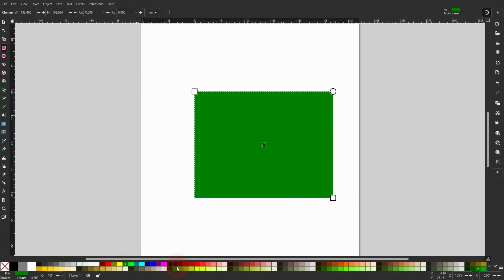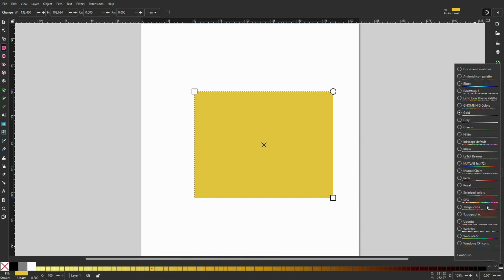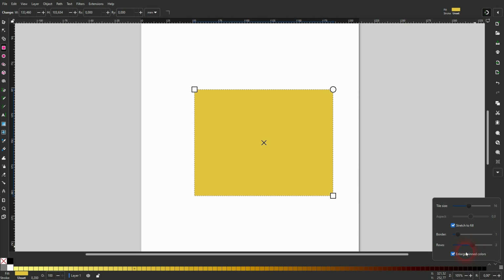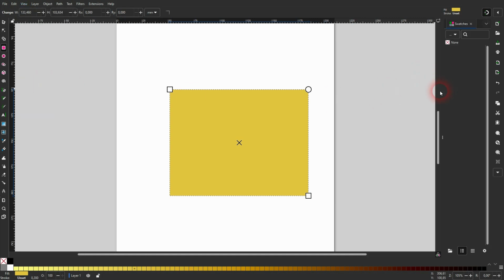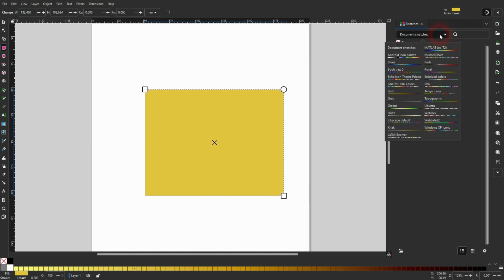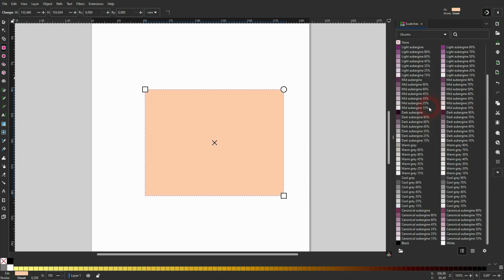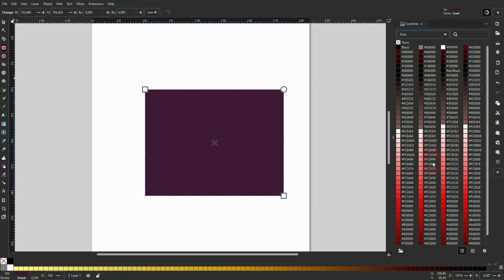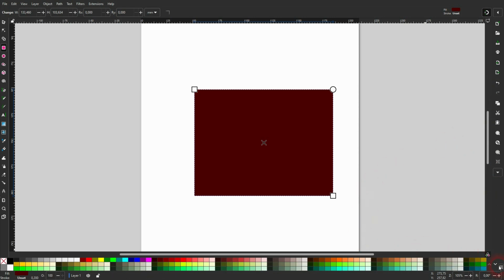New Color Swatches Menu in Inkscape 1.4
In this tutorial I am going to show you the new Swatches Menu in Inkscape.